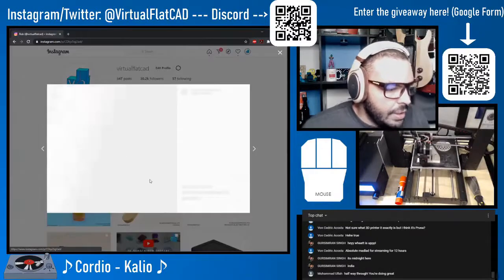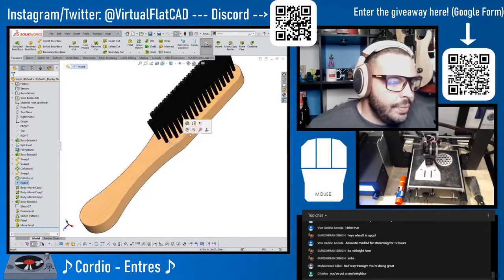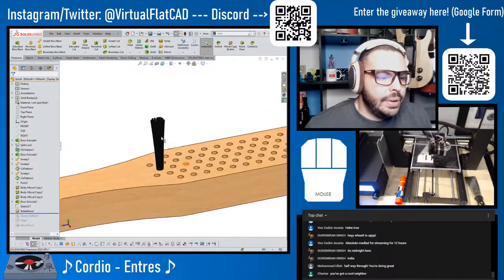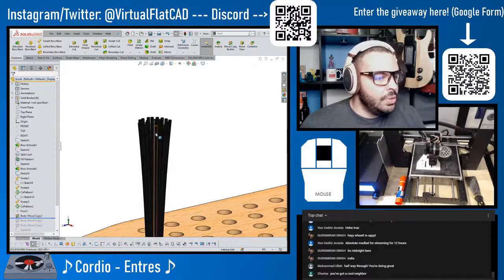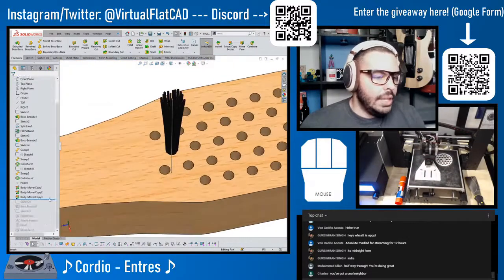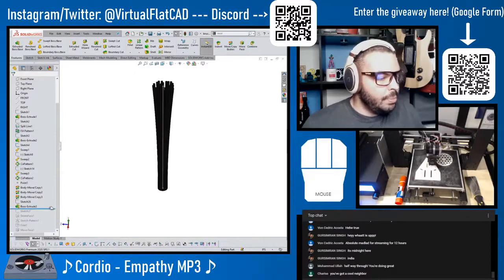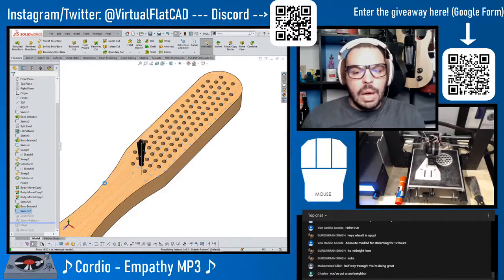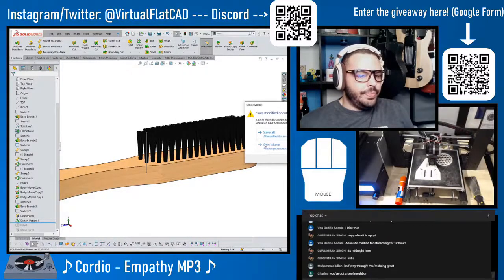How I model bristles of a brush - 3D CAD - 2K Sub Stream Highlights